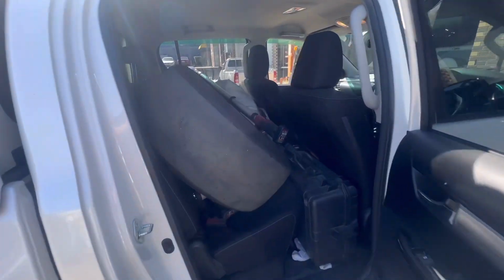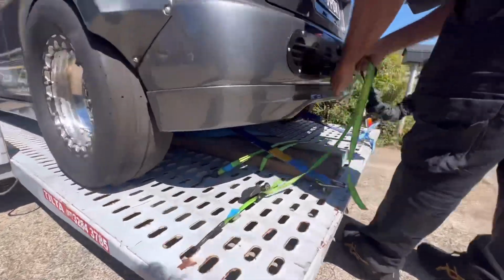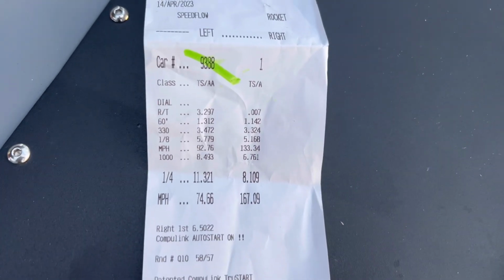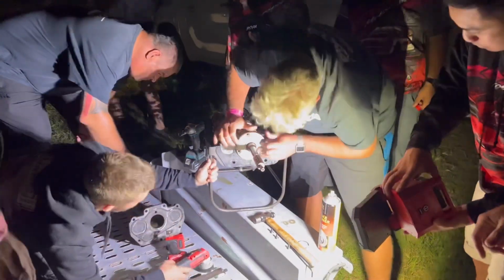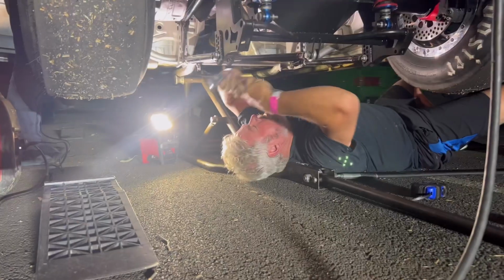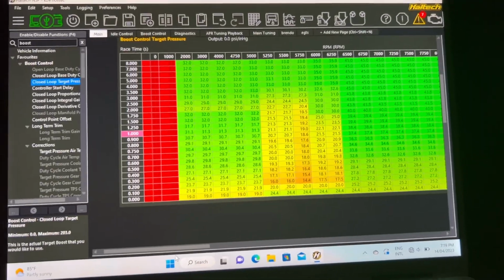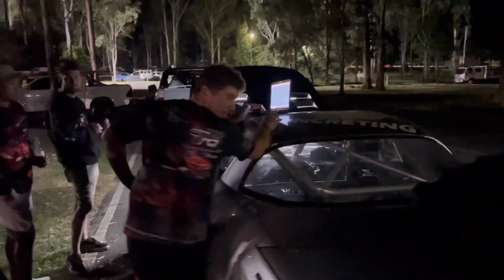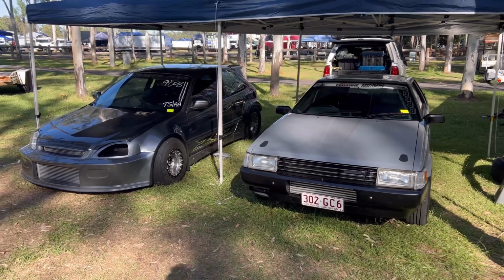1100HP Honda powered STREET CAR trying to DO 7’s!